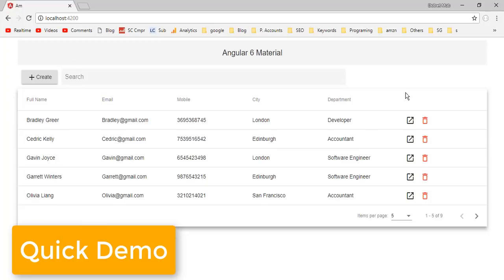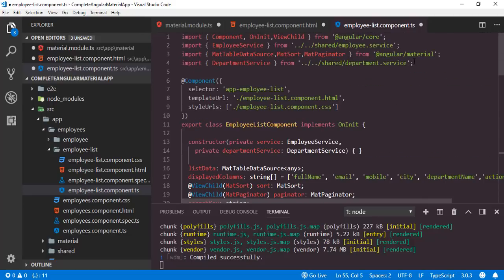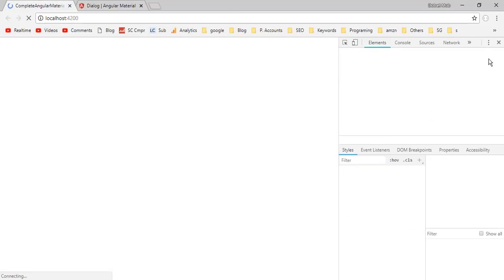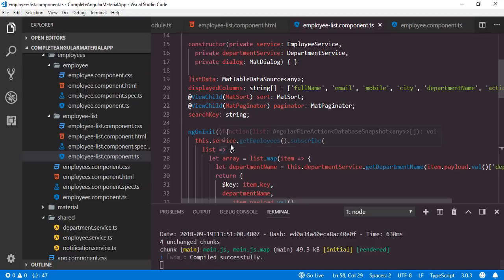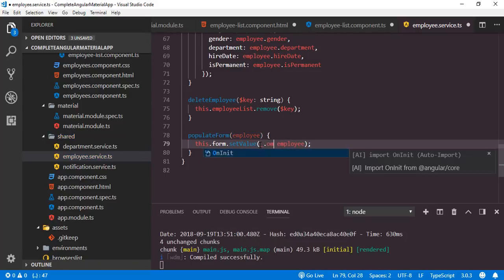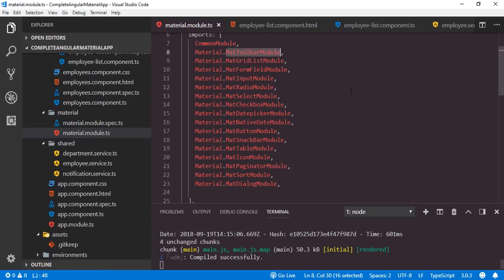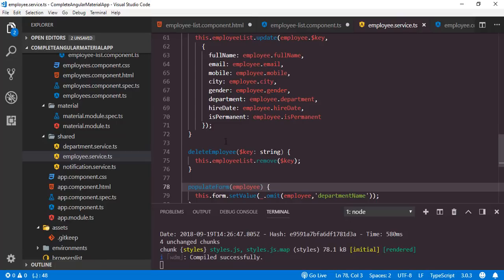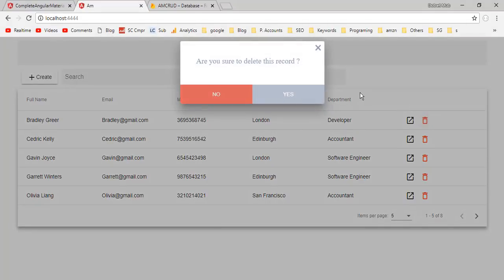Angular Material Popup Dialog & Model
➤ UPI App

 Discussed Points :
- Create and Configure popup dialog in angular material
- Open component in angular material popup
- Customize angular popup modal